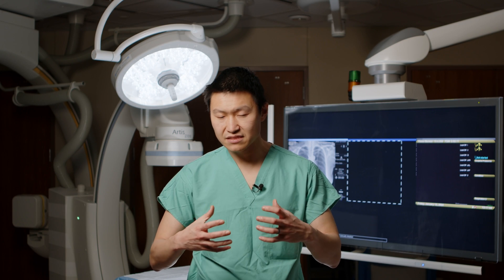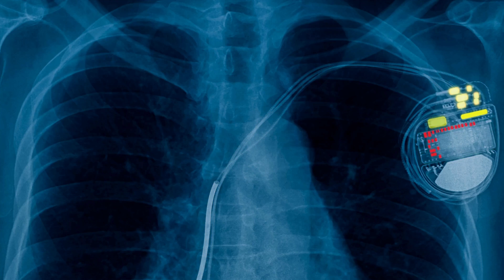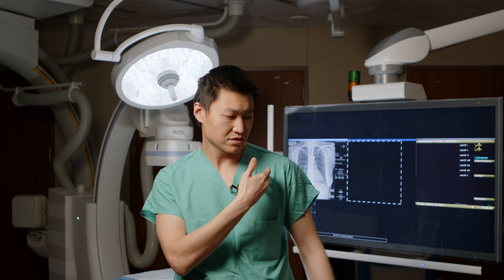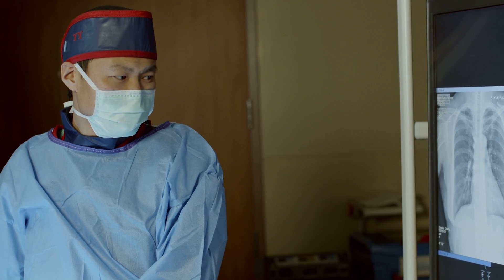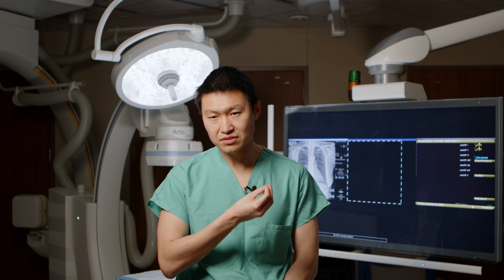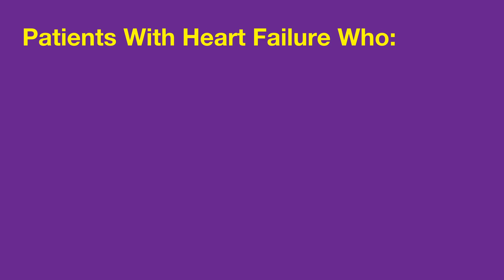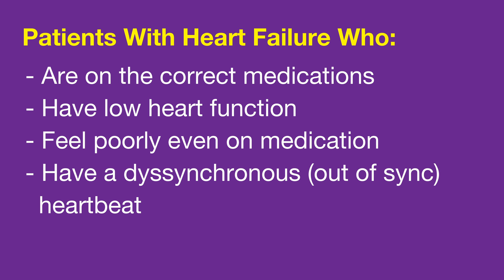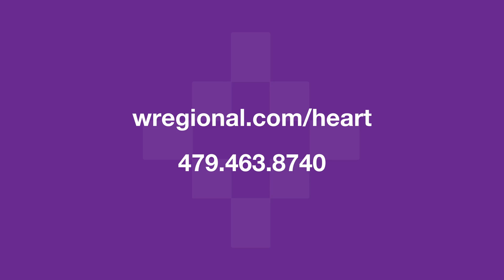Left Bundle Branch Area Pacing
Physicians at Washington Regional’s Electrophysiology Clinic, part of the Walker Heart Institute, are the first in Northwest Arkansas to offer left bundle branch area pacing, or LBBAP, which is a new technique used to improve heart function in some patients with heart failure.